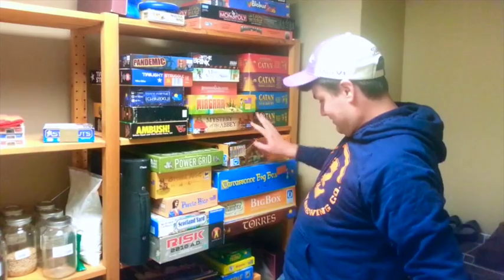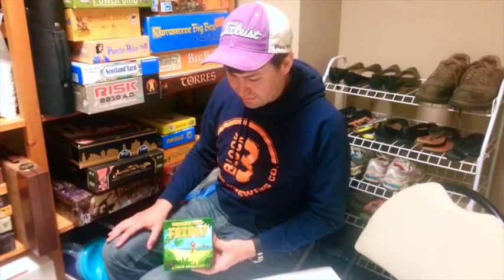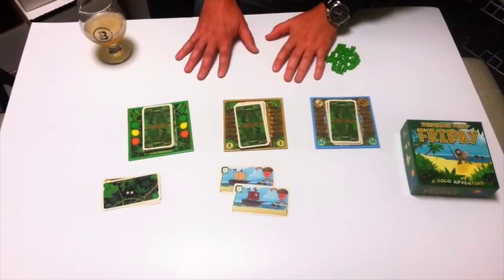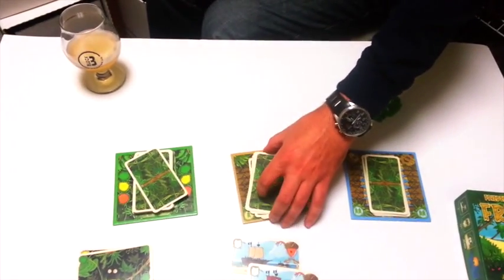The Closet Gamer Reviews Friday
In this episode of The Closet Gamer, Brent reviews the solitaire game Friday by Friedemann Friese.